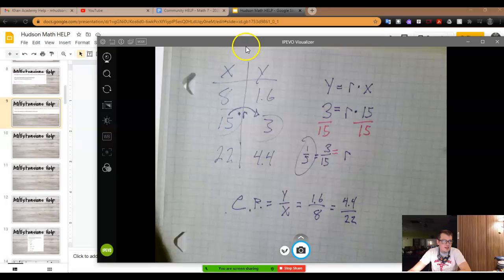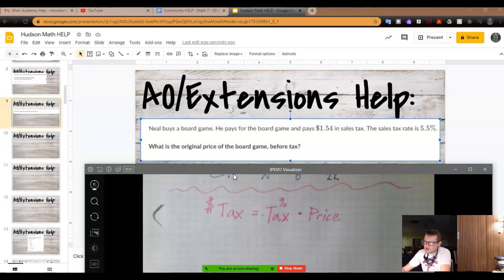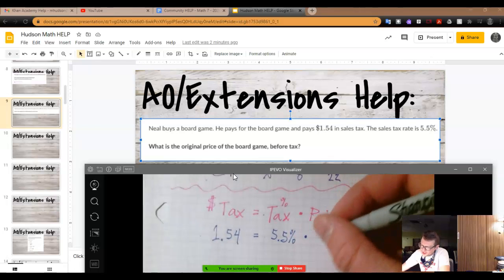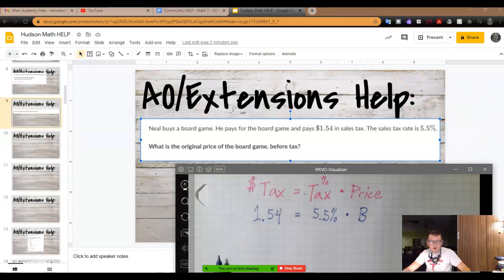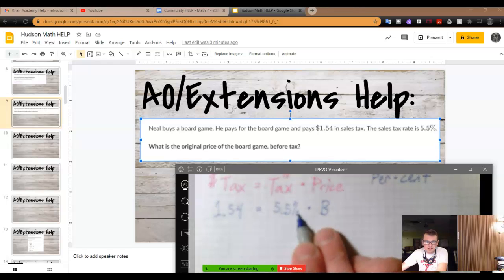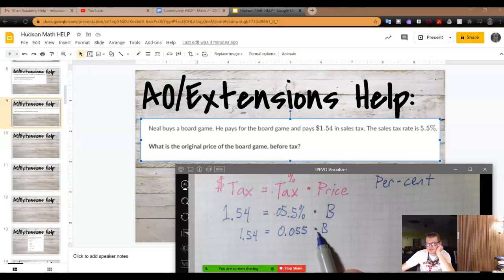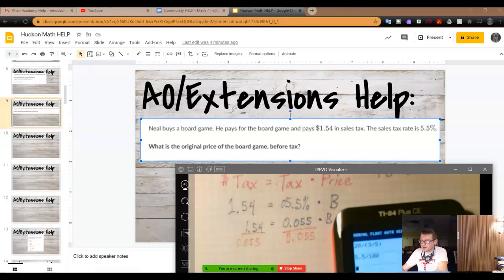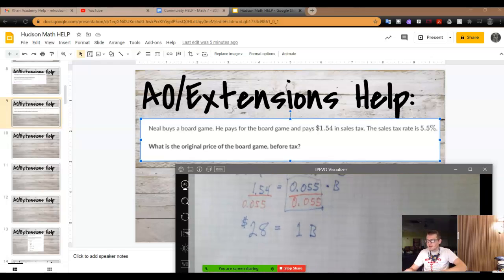HELP - Neal's Board Game Problem TAX